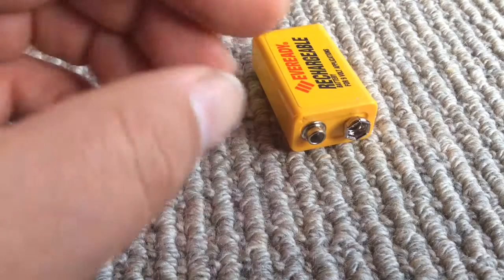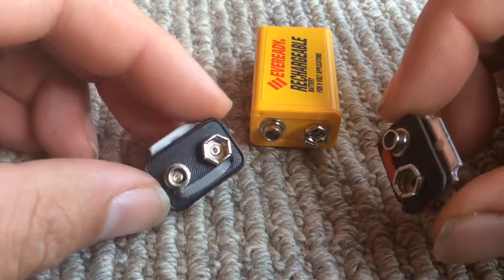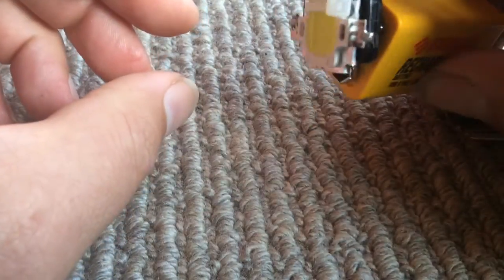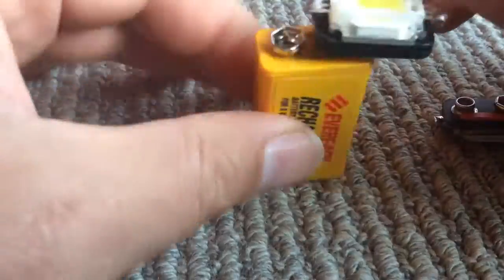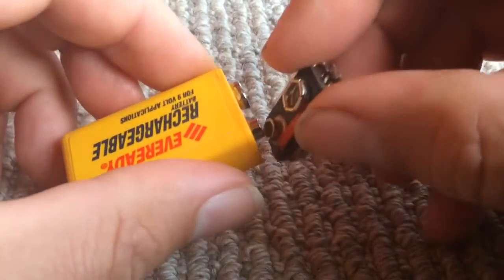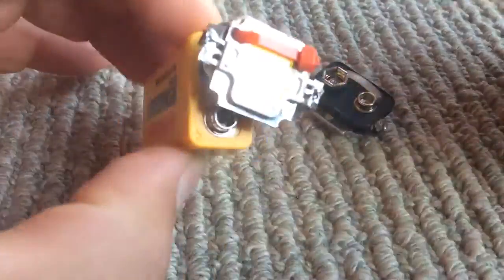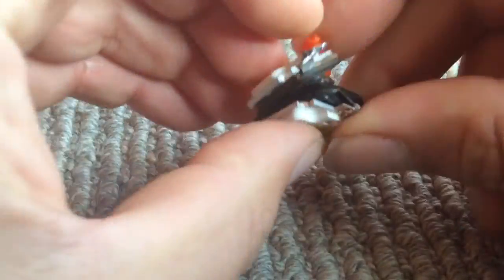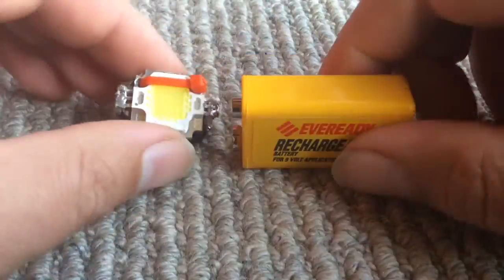Making torch for Quadcopter or plane from 9 volt 10watt LED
Home made with commentary